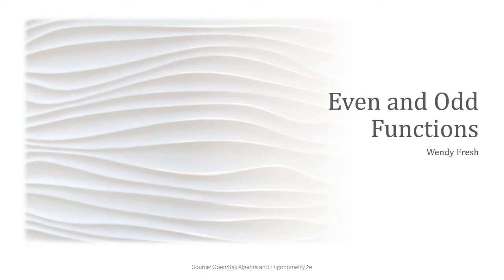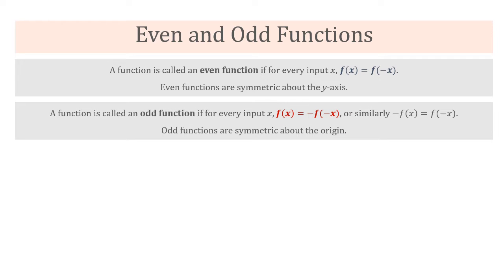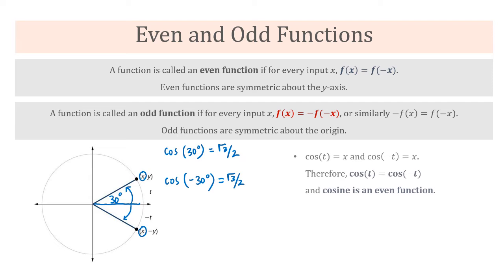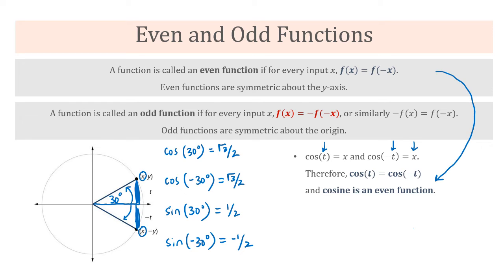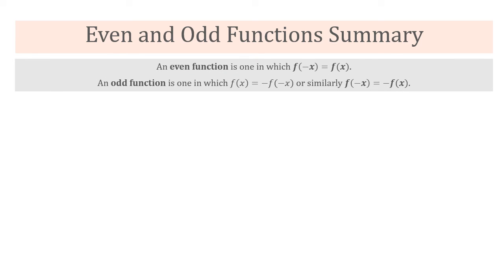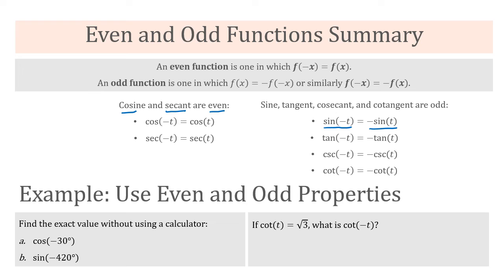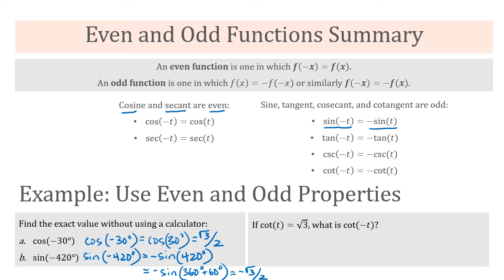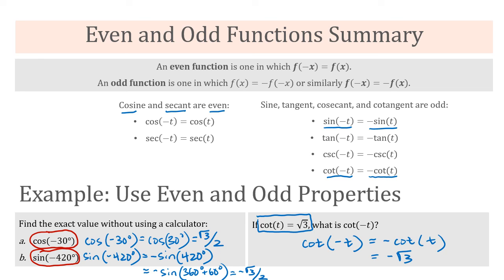Even and Odd Trigonometric Functions (7.4 Algebra/Trig 2e OpenStax)